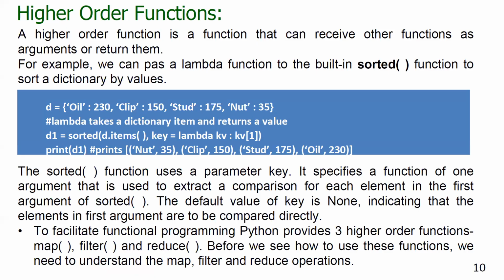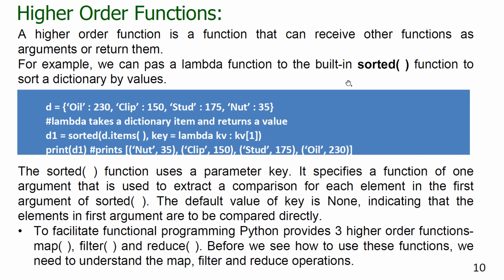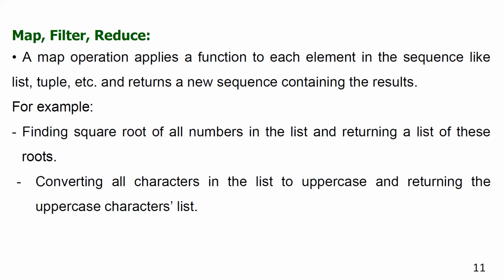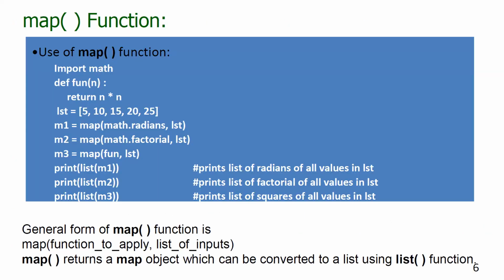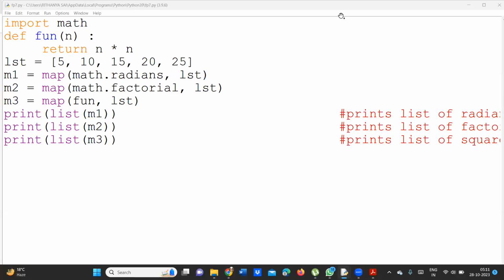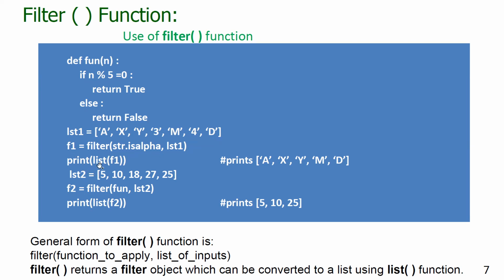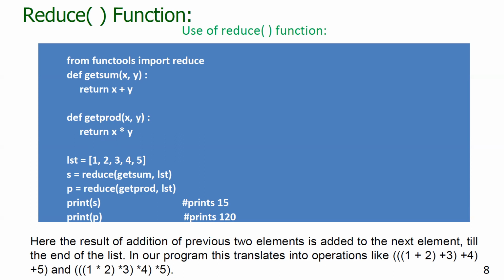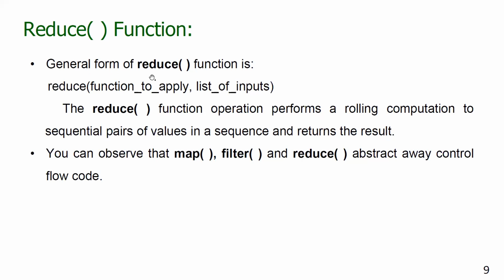Python Programming for Beginners: Module 12| Lecture 12.2-Types of functions-Part-1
Python Programming for Beginners:

Module 12-Functional Programming

Lecture 12.2-Types of functions-Part-1

Instructor Details:
Dr.Kadiyala Ramana
Associate Professor, Department of Artificial Intelligence and Data Science